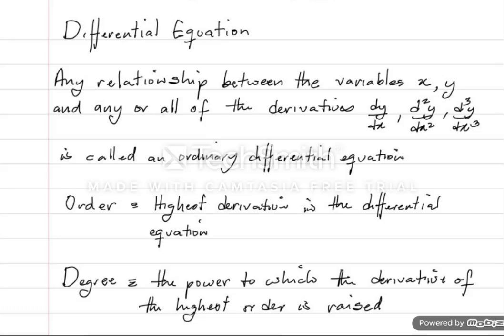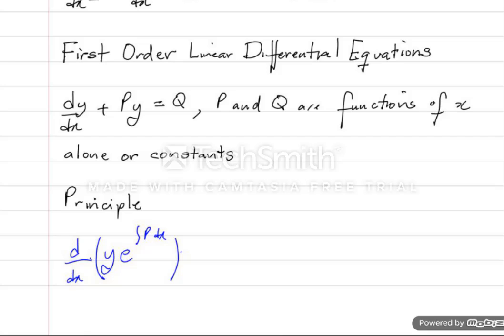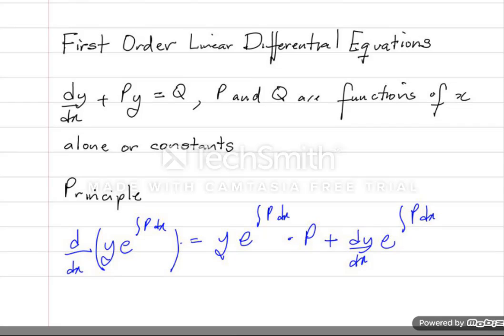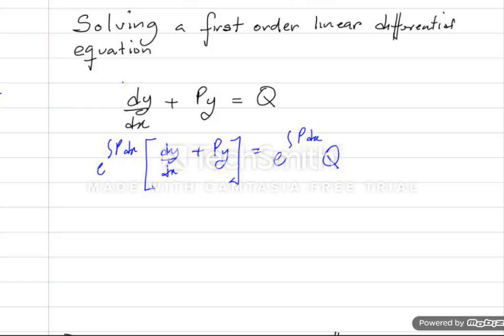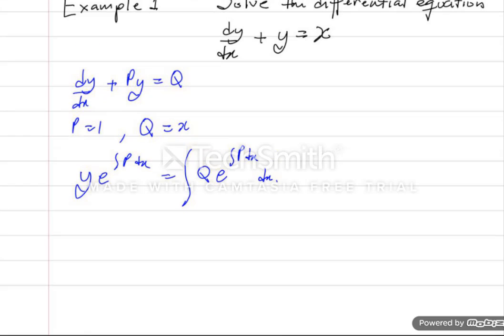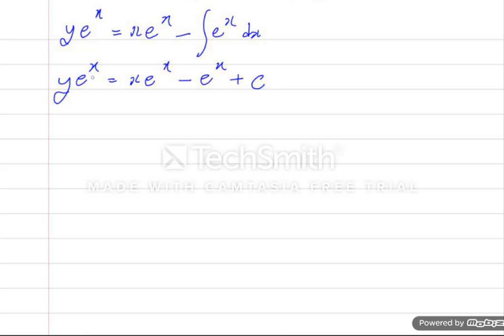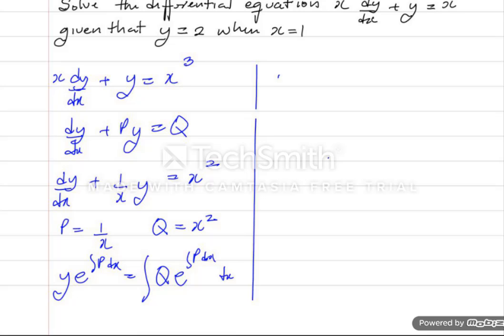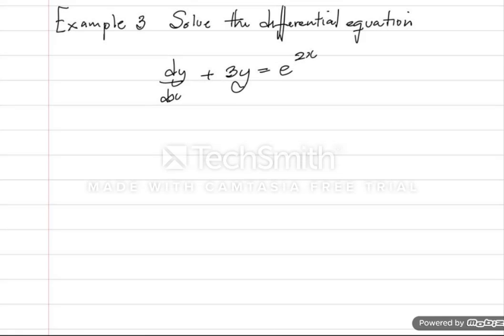U2 Differential Equation 1